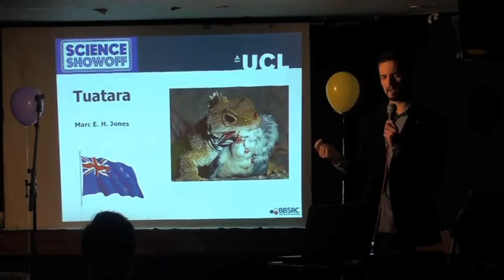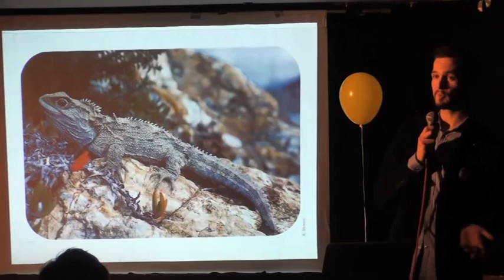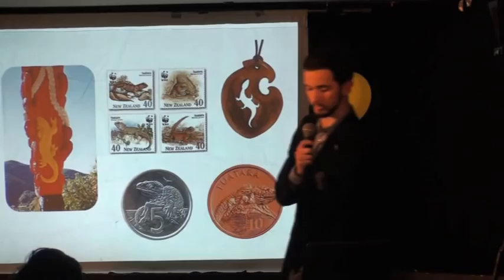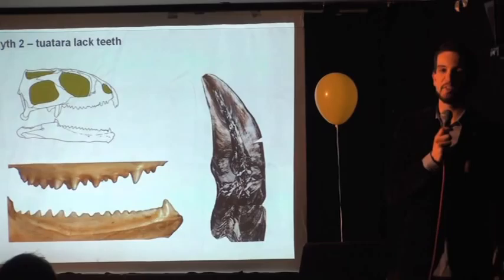Marc Jones at Science Showoff, 2012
Marc E. H. Jones talking about the New Zealand tuatara for Science Showoff at the Wilmington Arms, 4th December 2012.

Further reading:
- Jones MEH, O'Higgins P, Fagan M, Evans SE, Curtis N. 2012. Shearing mechanics and the influence of a flexible symphysis during oral food processing in Sphenodon (Lepidosauria: Rhynchocephalia). The Anatomical Record 295: 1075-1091. DOI 10.1002/ar.22487
- Meloro C, Jones MEH. 2012. Tooth and cranial disparity in the fossil relatives of Sphenodon (Rhynchocephalia) dispute the persistent 'living fossil' label. Journal of Evolutionary Biology 11: 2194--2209. DOI: 10.1111/j.1420-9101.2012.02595.x
- Jones MEH, Cree A. 2012. Tuatara. Current Biology 22: 986--987 DOI: 10.1016/j.cub.2012.10.049

Video created by Mallywini Films